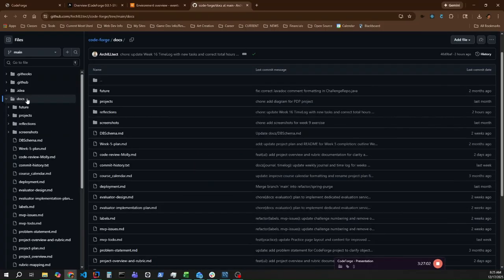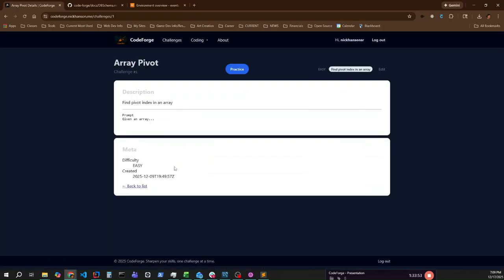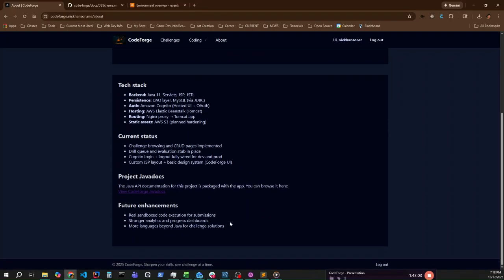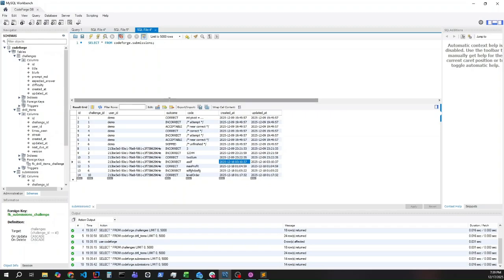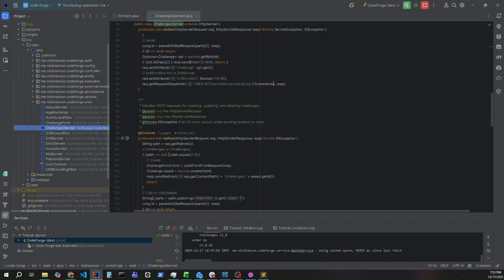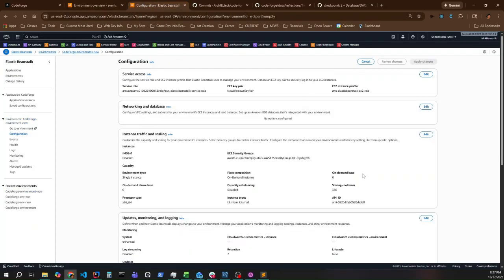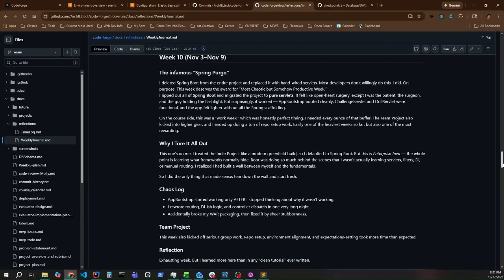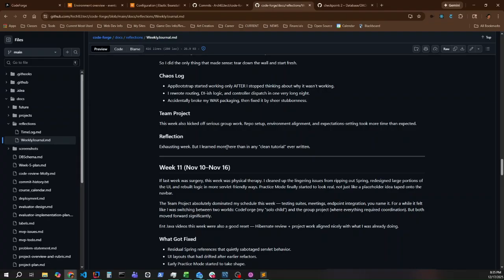CodeForge Presentation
CodeForge — Enterprise Java Web Application

Project Walkthrough & Technical Presentation

This video presents CodeForge, an Enterprise Java web application developed as a capstone-style project. CodeForge is a coding practice platform designed to help students and early-career developers sharpen their skills through structured challenges, repeatable drills, and fast feedback.

The presentation walks through the architecture, implementation, testing strategy, and deployment of the application, highlighting real-world tradeoffs and lessons learned while building and deploying a Java web app using industry-standard tools.

What’s covered in this video:

Project goals, scope, and problem statement

Application architecture and technology stack

User flows: challenges, practice mode, and drill mode

Backend design (Servlets, DAOs, Services, Hibernate/JPA)

Database schema and persistence strategy

Authentication and request guarding

Unit and integration testing approach

Environment configuration and AWS deployment

Key challenges encountered and how they were resolved

Tech stack highlights:

Java (Enterprise / Jakarta EE)

Servlets & JSP

Hibernate / JPA

MySQL

AWS Elastic Beanstalk & RDS

JUnit testing

Maven build system

This project emphasizes understanding over abstraction — deliberately working closer to the “metal” to gain a deeper grasp of request lifecycles, persistence, configuration, and deployment realities often encountered in enterprise and legacy systems.

“The goal isn’t to make something that looks impressive.
The goal is to understand it.” — Steve Wozniak